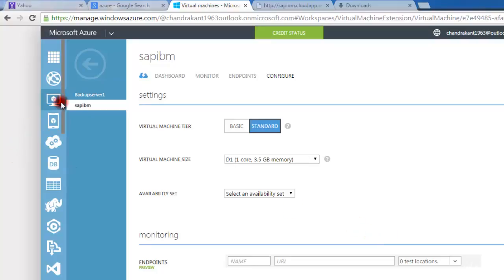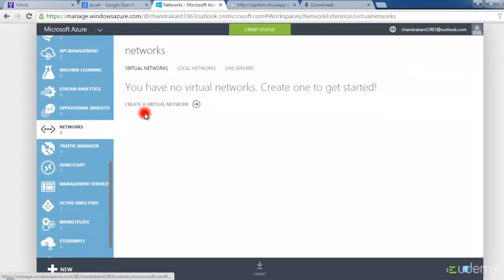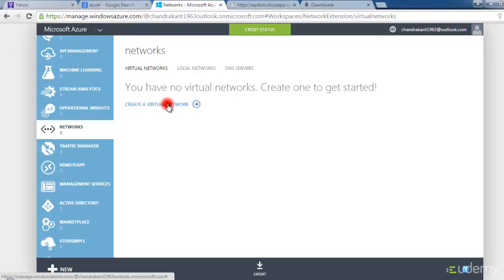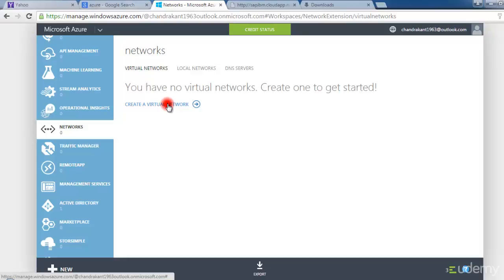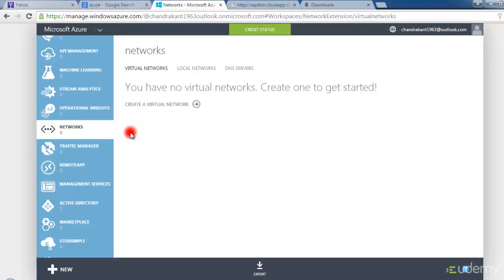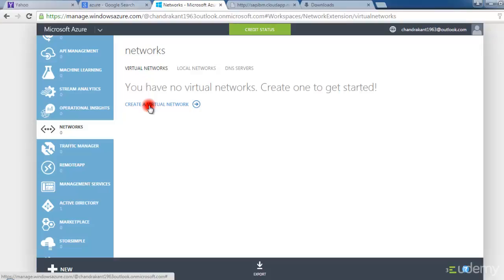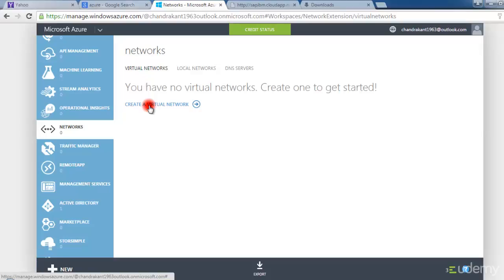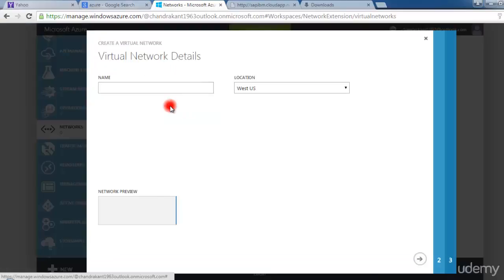001 Introduction to Azure Virtual Network